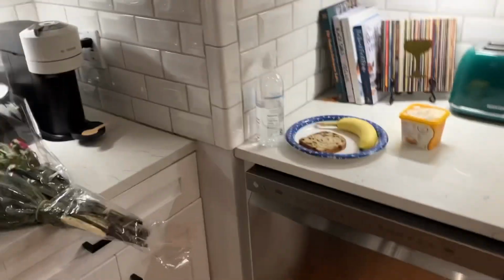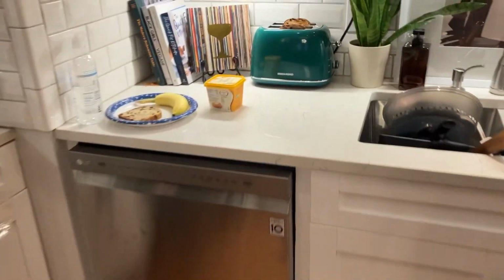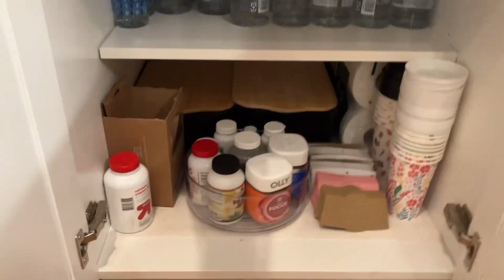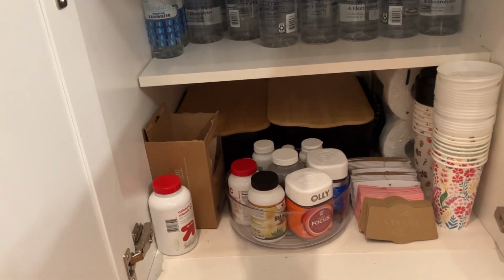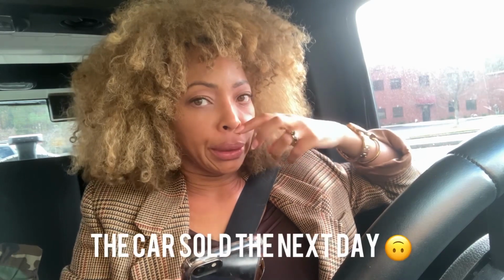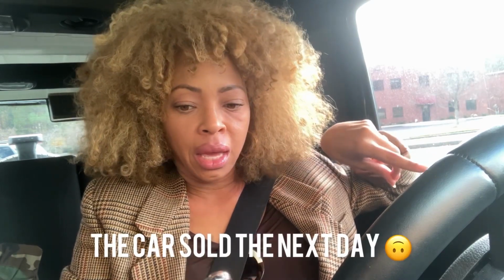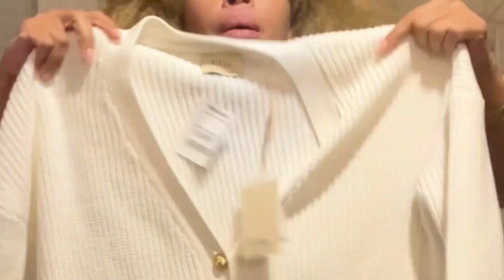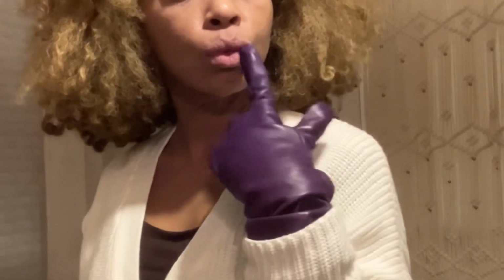ATLANTA VLOG: KITCHEN UPDATE | SOLO DATE | WOMAN KING MOVIE | ALTERATIONS | CAR SHOPPING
Hello all,

I hope you enjoy todays vlog! If there is anything you want me to link let me know.

Tootles,
Alyssa

Musician: Mac Ayres

⬇️LINKS ⬇️